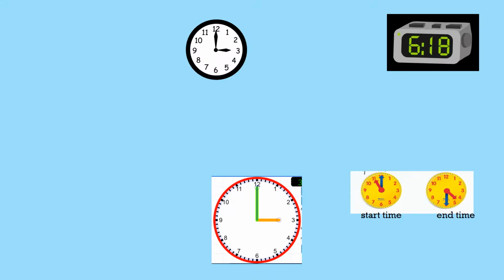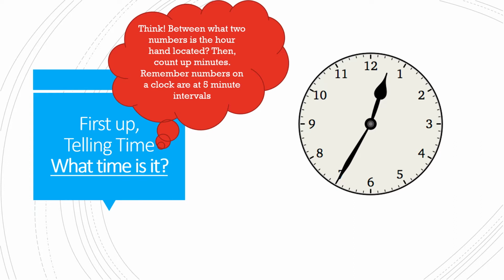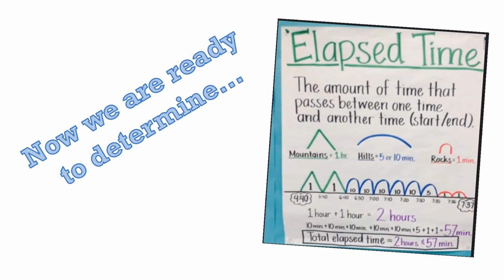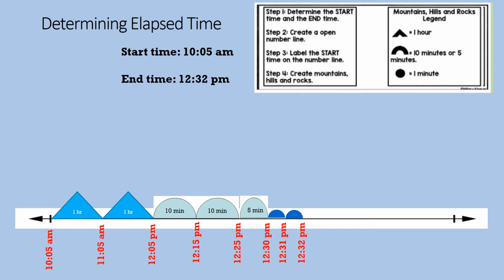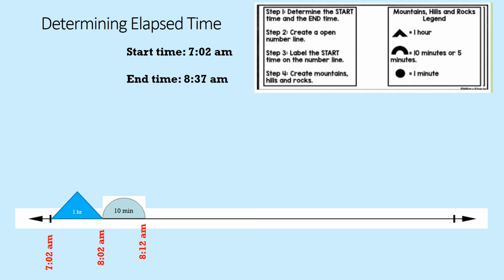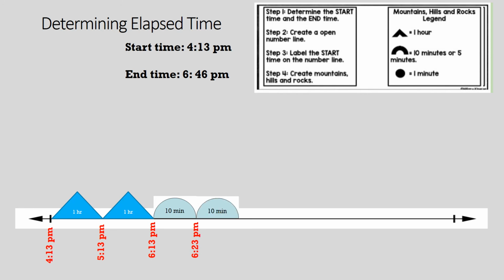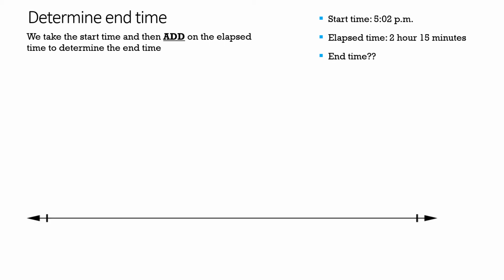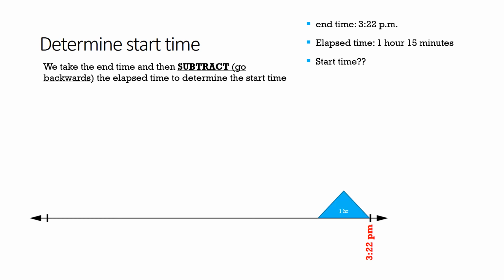May 15th Telling Time & Elapsed Time Review